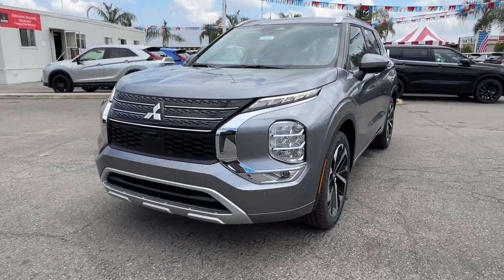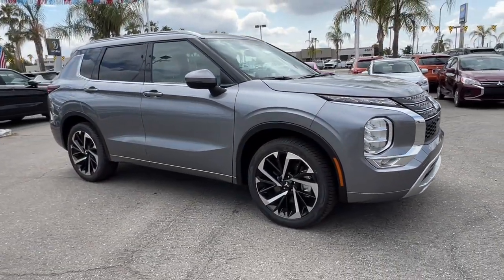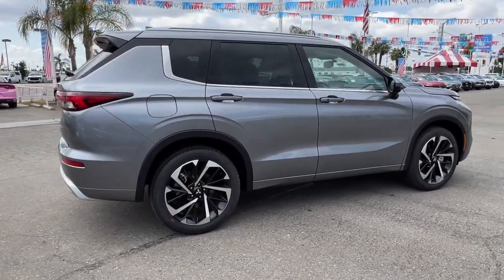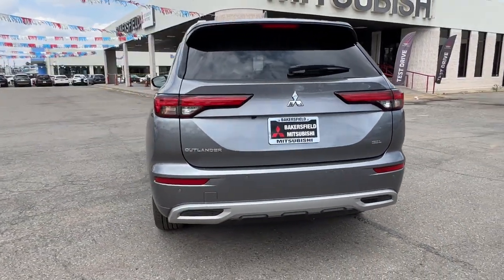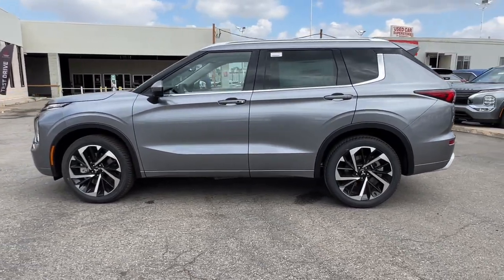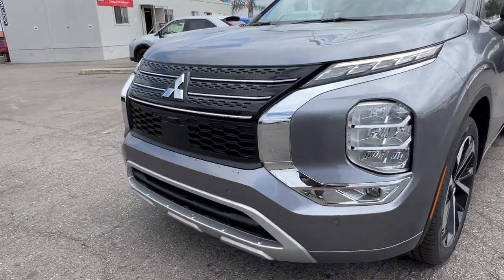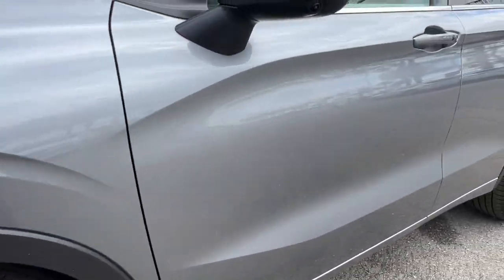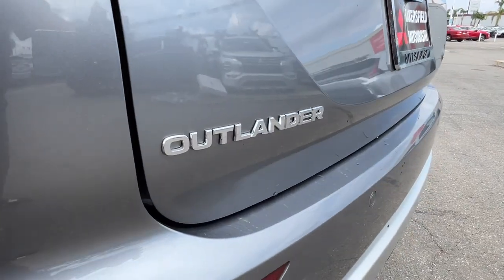2023 Mitsubishi Outlander 13228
New 2023 Mitsubishi Outlander SEL available in 4600 Wible Rd, Bakersfield, California at Bakersfield, CA.

Bakersfield Mitsubishi
4600 Wible Rd

Gray 2023 Mitsubishi Outlander SEL FWD CVT 2.5L 4-Cylinder DOHC Backup Camera Bluetooth Climate Package Heat Package Leather Seats Memory Package Multimedia Package Navigation Sysem Power Package Premium Sound Package Premium Wheels Rear Climate Package Safety Package Security Package Sunroof/Moonroof Outlander SEL 4D Sport Utility 2.5L 4-Cylinder DOHC CVT FWD Gray Leather 4-Wheel Disc Brakes 6 Speakers ABS brakes Active Cruise Control Air Conditioning AM/FM radio: SiriusXM Auto High-beam Headlights Automatic temperature control Brake assist Bumpers: body-color Dual front impact airbags Dual front side impact airbags Electronic Stability Control Emergency communication system: Mitsubishi Connect w/ 24-month trial Exterior Parking Camera Rear Four wheel independent suspension Front anti-roll bar Front dual zone A/C Front fog lights Fully automatic headlights Knee airbag Low tire pressure warning Memory seat Navigation System Occupant sensing airbag Overhead airbag Panic alarm Power driver seat Power Liftgate Power steering Power windows Radio data system Radio: AM/FM 9.0 Navigation w/Smartphone Link Rear air conditioning Rear anti-roll bar Rear side impact airbag Rear window defroster Remote keyless entry Security system Speed control Steering wheel mounted audio controls Traction control.brbr24/31 City/Highway MPG